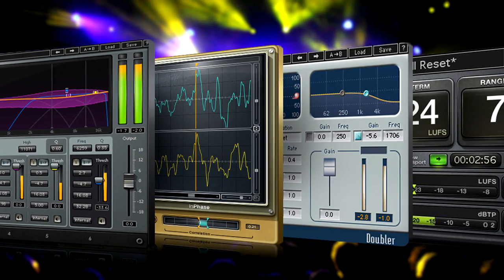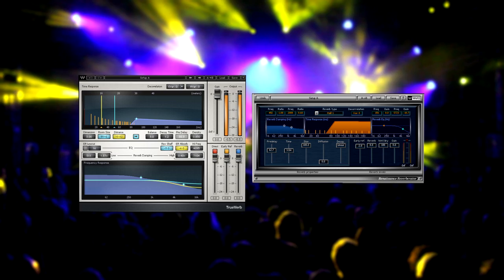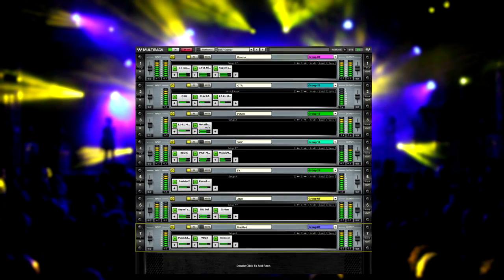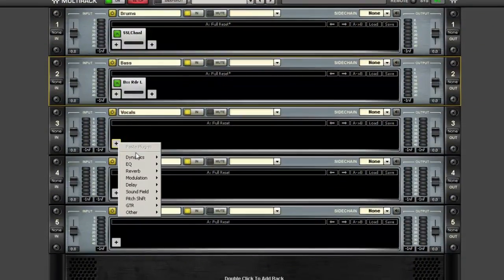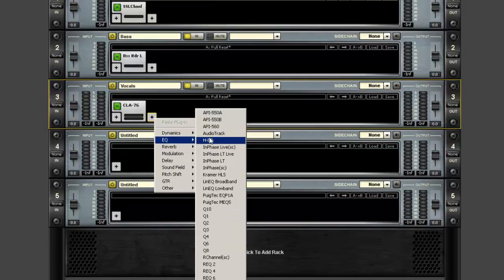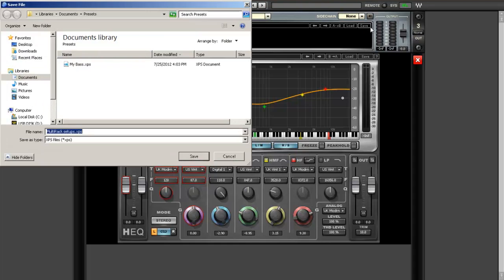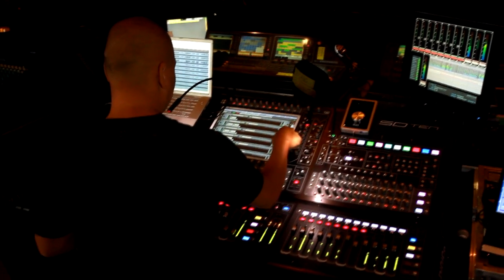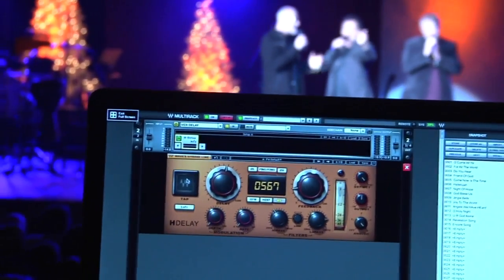Introducing Waves MultiRack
Learn about Waves MultiRack, a software host that lets FOH and monitor engineers run Waves plugins live in real time, bringing pristine sound to any live show.